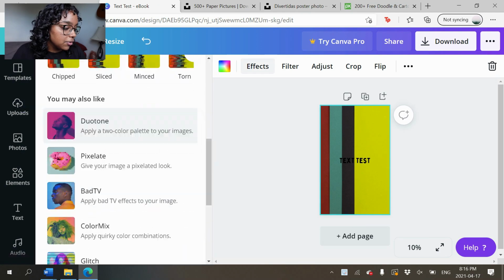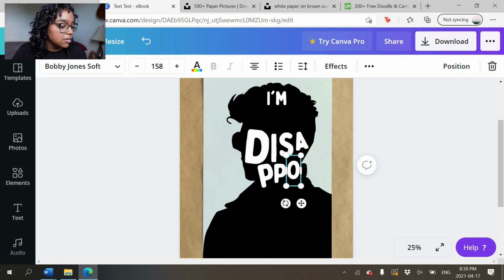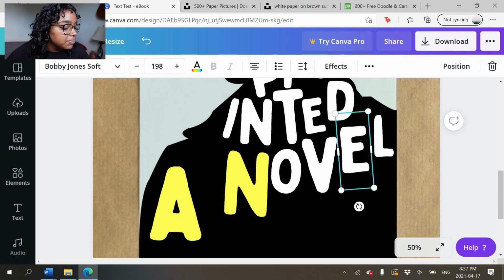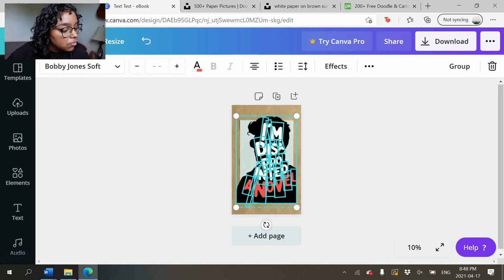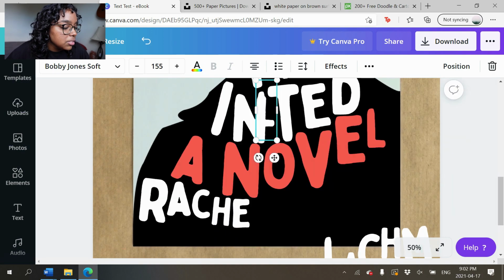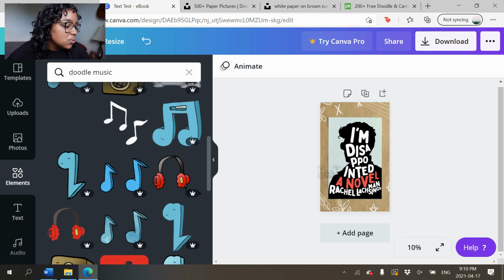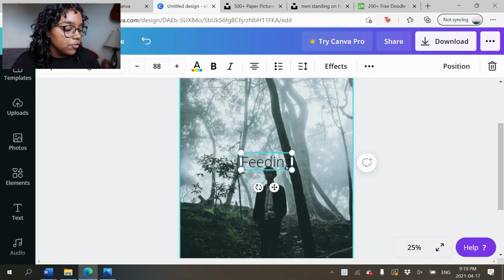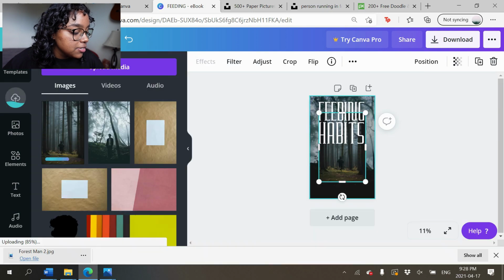Designing 2 book covers for FREE - testing out Canva!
→ "Primary Organs" in The Malahat Review (short fiction) & read an excerpt
→ "The Wolf-Antelope Will Not Come for Us" (fiction) in filling Sation
→ "My Wolf Lives on the Windowsill" in Grain Magazine (poetry): [print only]

ABOUT ME
Hi y'all! I'm Rachel, a nineteen-year-old writer from Toronto. I've been writing for six years and will be entering my third year as a writing undergrad in the fall. On my channel, I document my writing journey and try to post once a week (usually on Fridays). You can read my work in Minola Review, Grain Magazine, The Malahat Review, Augur Magazine, filling Station (forthcoming) on my blog, and elsewhere!

Outro: This is not a joke by Monplaisir

My equipment:
→ Camera: Sony ZV1
→ Vlog mic: Rode Video Micro
→ Sit-down mic: Blue Snowball iCE
→ Editor: Premiere Pro